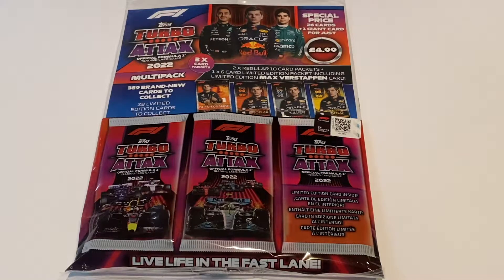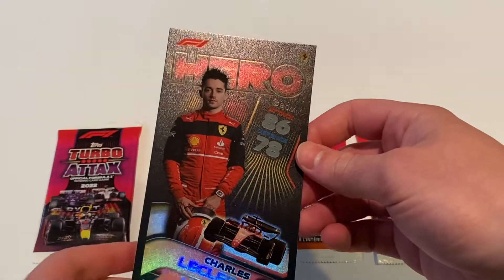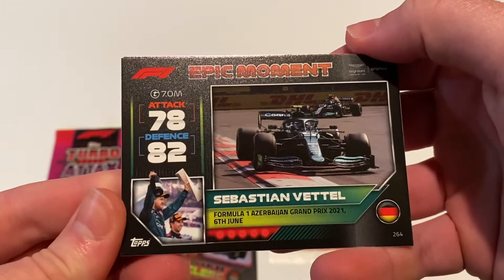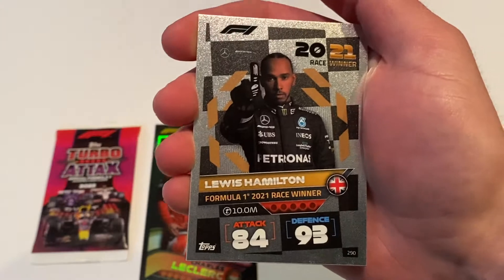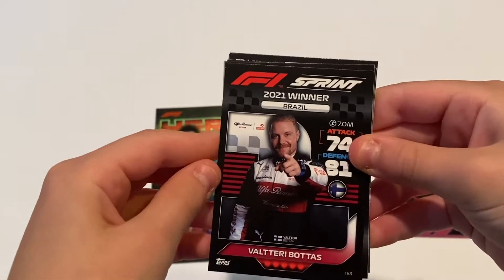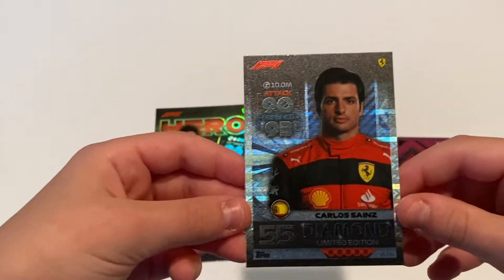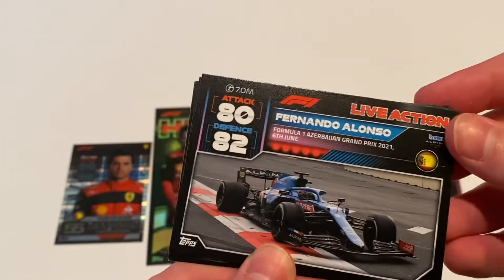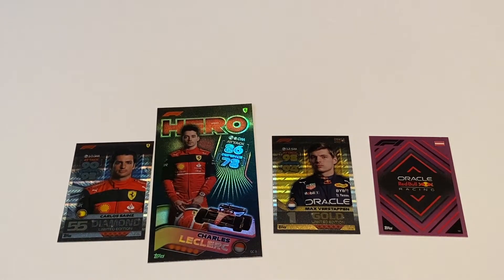OUR FIRST FORMULA 1 TURBO ATTAX OPENING!! | 2022 TOPPS TURBO ATTAX FORMULA 1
Hi everyone! We recently started to watch F1, so we decided that it was only fitting to open Turbo Attax cards!

In this video, we open a blue multipack of Turbo Attax cards! In this, we were guaranteed a mega card of Charles Leclerc and a limited edition of Max Verstappen!

Music In End Screen